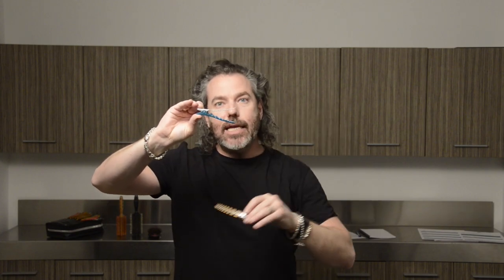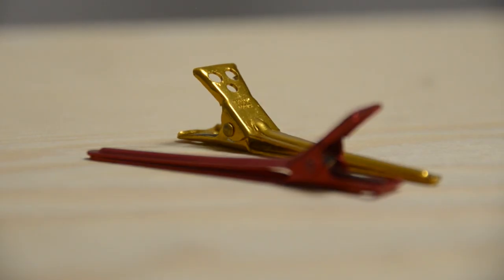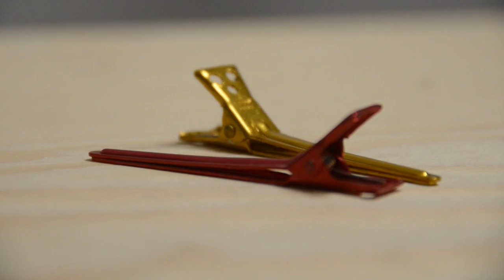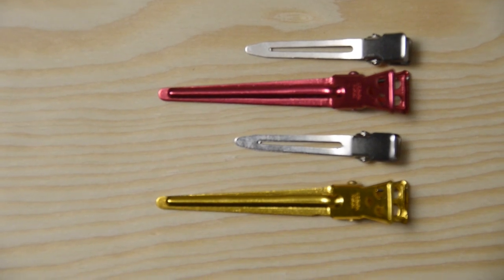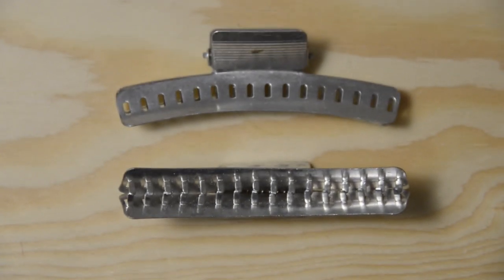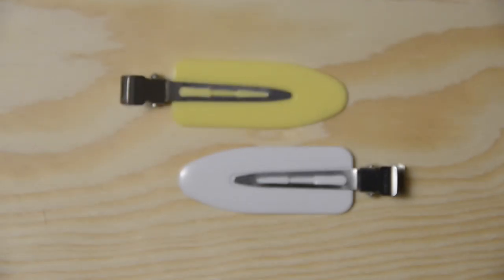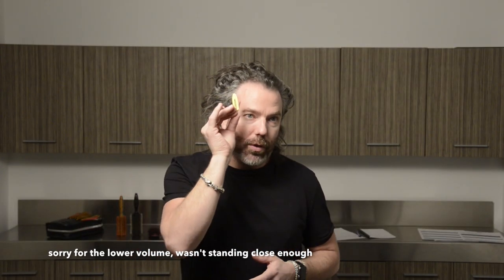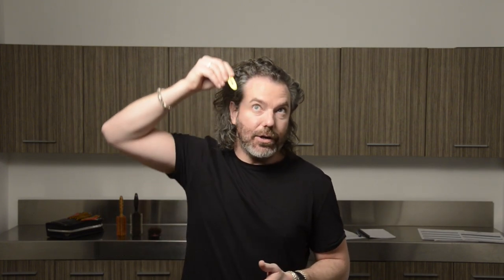Must Have Hair Clips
My must-have hair clips I use in and outside the salon.  I use it for every kind of service while doing hair.  Shark clip, single prong medium clip, finger wave clip & the no crease seamless hair clip.  For example, I use it while coloring, foiling, cutting, and styling hair.

Shark Clip

Single Prong Medium Clips

Finger Wave Clip

No Crease Hair Clips Curl Pin Clips Makeup Clips for Hairstyling